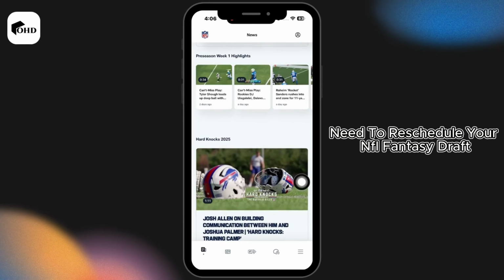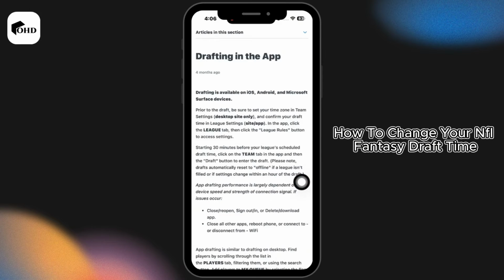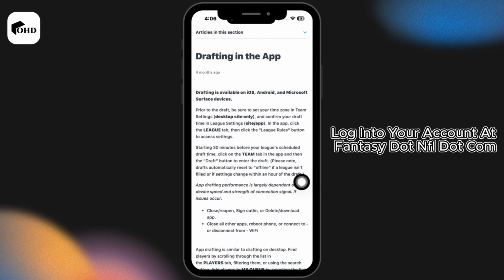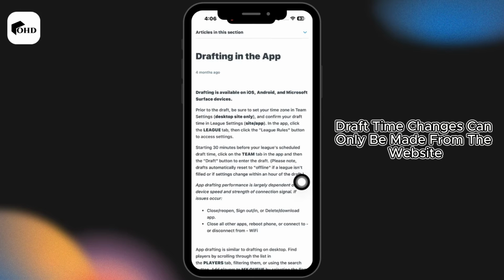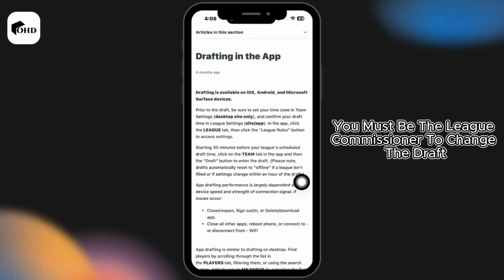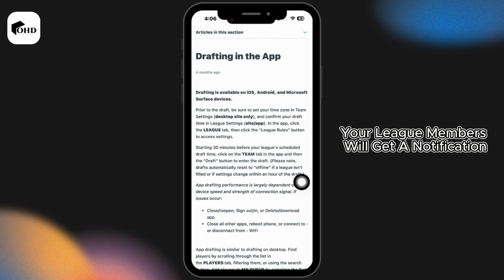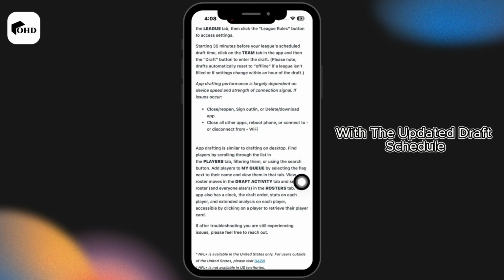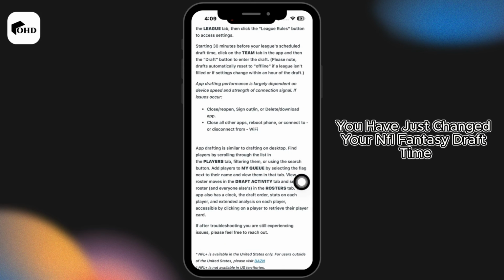How to Change NFL Fantasy Draft Time in 2026 – 2026 nfl mock draft with trades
Need to reschedule your fantasy football draft? This 2026 tutorial shows you exactly how to change the draft time in NFL Fantasy Football so every manager can join on time. Whether you’re on the app or website, this step-by-step guide makes it simple.

Timestamps:
00:05 – Intro
00:15 – Open NFL Fantasy league settings
00:45 – Select and confirm new draft time

• Works for NFL Fantasy app and desktop site
• Adjust draft date and time in just a few clicks
• Perfect for league commissioners and managers
• Updated for the 2025 fantasy football season